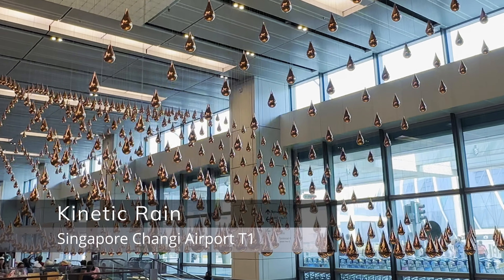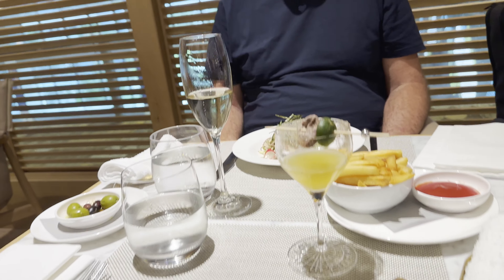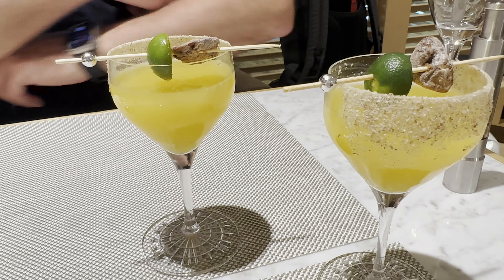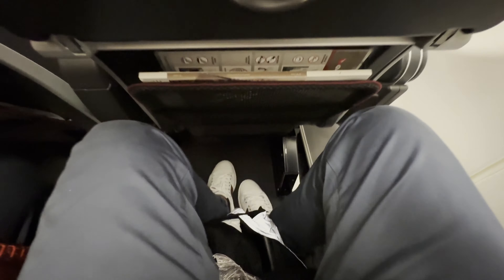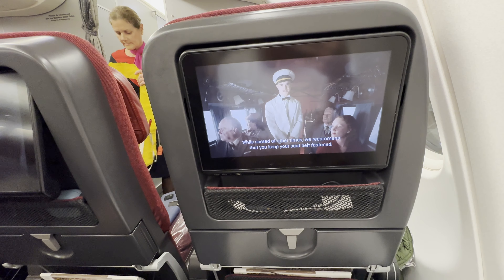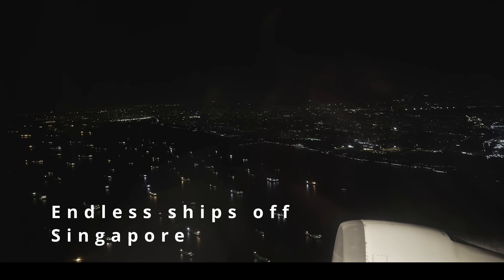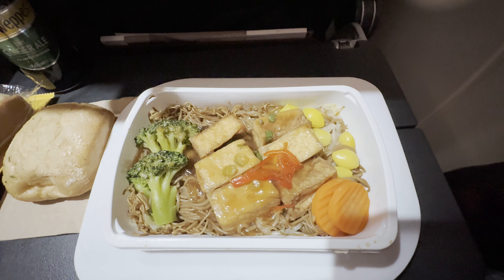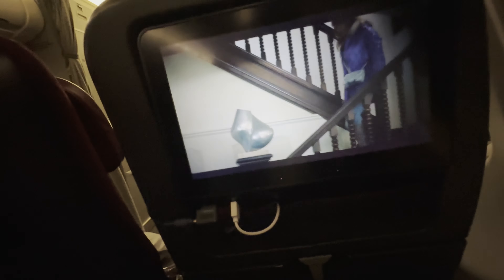QANTAS Singapore First Lounge + A330 Economy to Sydney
Qantas has its best lounge in Singapore! Then Fly with me to Sydney in Economy - Trip Report.

Aloha and welcome back! Of all the Qantas First Class Lounges this is my favourite so far, and I can see why frequent flyers love it. The staff are incredible (Vivian & Daniel!) and go out of their way to remember you and make you feel welcome and you executive Chef Linda Sim is incredibly talented. Then I roll on to QF82 which is the alternate Sydney evening service to the A380

Hi I'm Shane,
I created this channel to share my addiction to flying (and staring out the plane window) with people who aren't able to.

And thanks for your support, I'm literally making every mistake possible on this YouTube journey but that won't stop me. Let me know were I should book next!

00:00 - Start
01:05 - Check-In
01:12 - Singapore First  Lounge
04:08 - Boarding & aircraft
04:37 - The seat
07:29 - Takeoff
09:48 - Loo review
10:06 - More dinner
10:49 - Pre-arrival refreshment
11:08 - Summary
12:18 - Landing